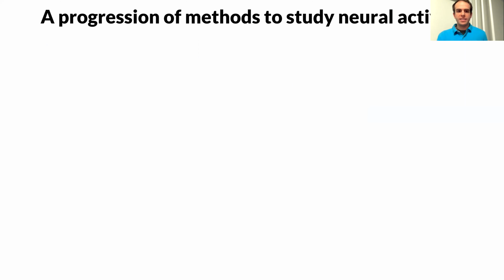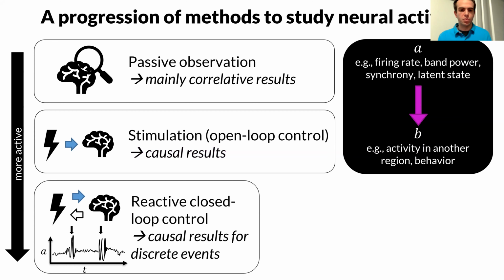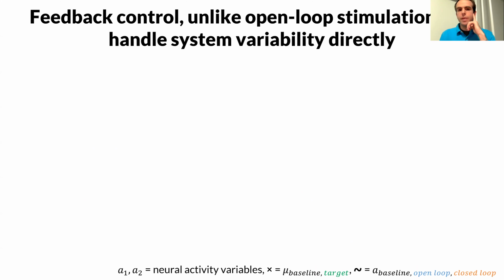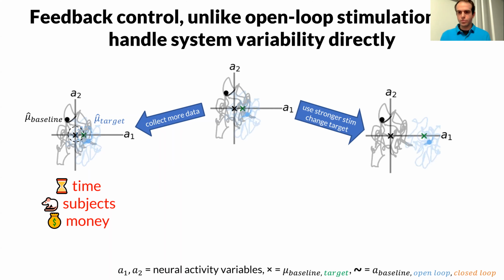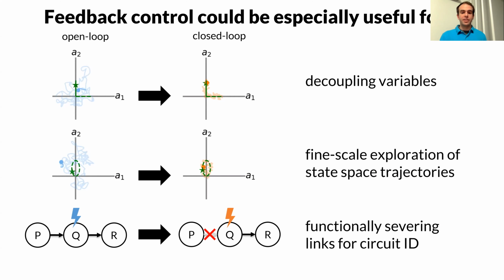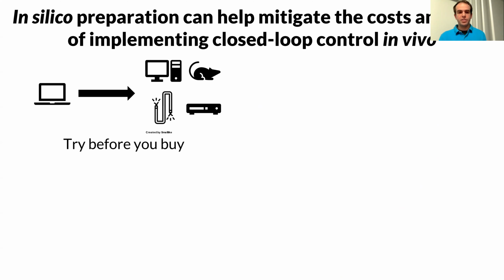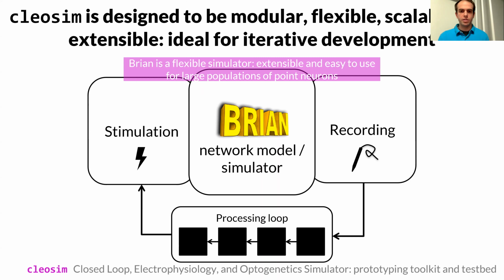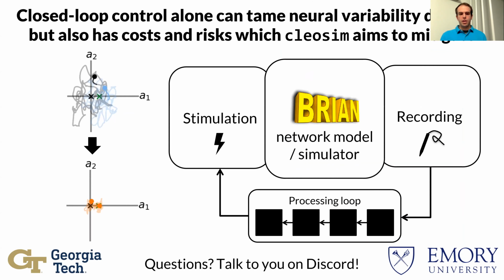Taming variability with feedback control of neural activity, aided by cleosim: an in silico testbed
Abstract: Many important neuroscience discoveries have been fueled by advances in experimental techniques—from Golgi staining to neural recording to optogenetics. Relatively recent developments in recording and intervention methods, combined with increases in computing performance, have paved the way for a new technique: closed-loop control on the timescale of firing rates and population dynamics. Just as the dynamic clamp, by controlling membrane potentials and currents, helped cast light on the mechanisms behind the action potential, control at larger scales could prove crucial in elucidating neural circuits. Previous work has begun to realize this in the form of closed-loop optogenetic stimulation combined with electrophysiology recordings. As a new technique, however, many questions about how best to implement and apply it remain. To help answer these questions, we are developing a simulation framework and testbed for prototyping closed-loop control experiments and methods. Specifically, we are developing optogenetic and electrophysiology modules for simple integration with the Brian 2 spiking neural network simulator as well as an abstract signal processing interface capable of modeling delays to explore the effects of control latency in real-time experiments. We will also include a selection of network models to serve as examples and as a testbed for algorithmic development. We hope to thus facilitate the application and development of closed-loop neural control methods, as well as study their potential impact on neuroscience.